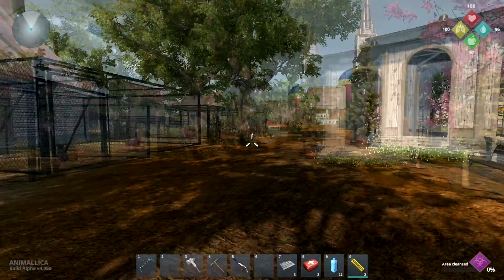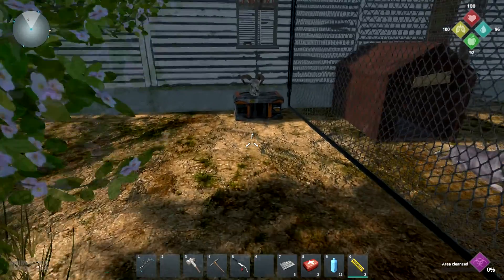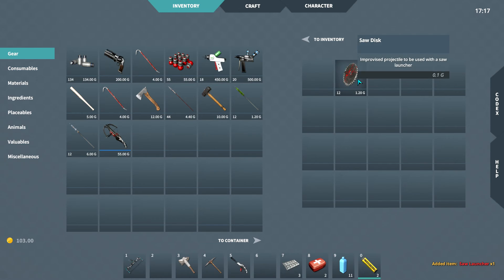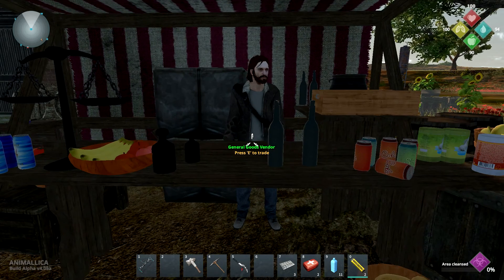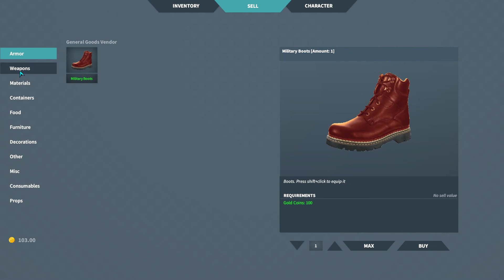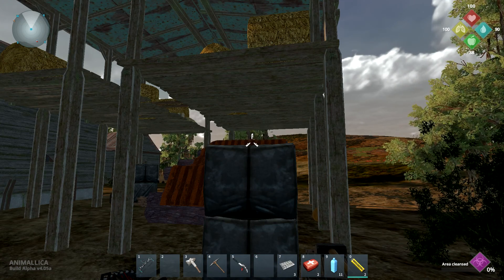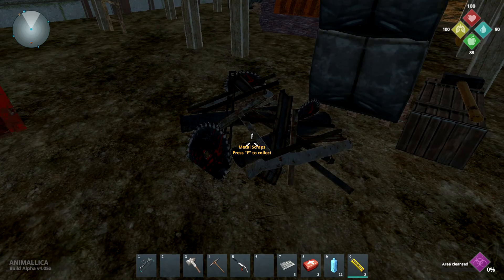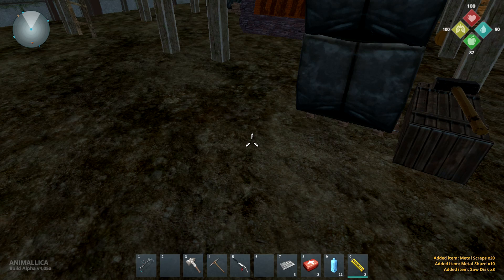Where to find a Saw Launcher | Animallica | Early Access v4.05 | Tips, Tricks & Tutorials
In this video I show you where to find the new saw launcher weapon in Animallica.

System Specs:
OS: Windows 10 (64 bit)
CPU: Intel Core i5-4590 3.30 GHz
Graphics: NVIDIA GeForce GTX 750 Ti
Mic: Blue Microphones Yeti - Blackout
Memory: 8 GB Ram